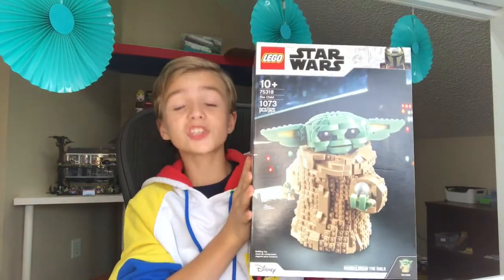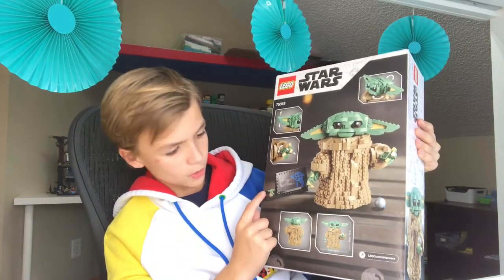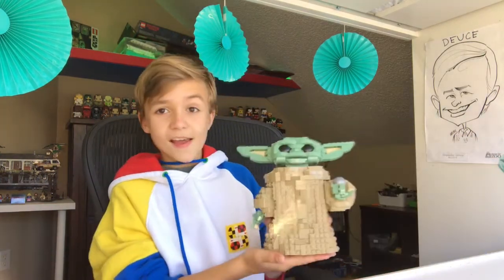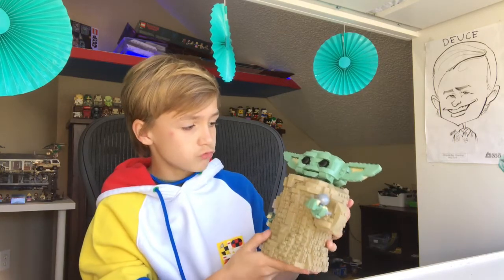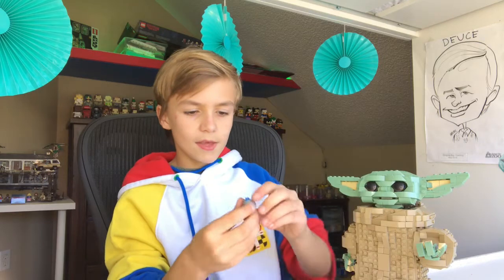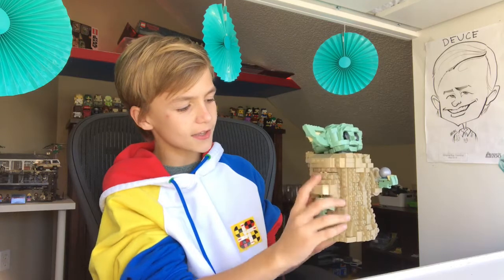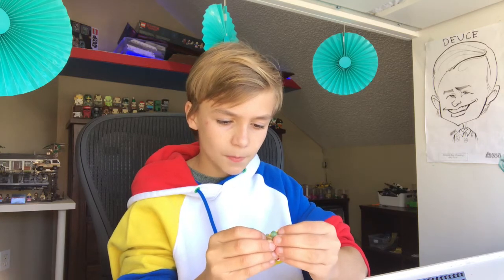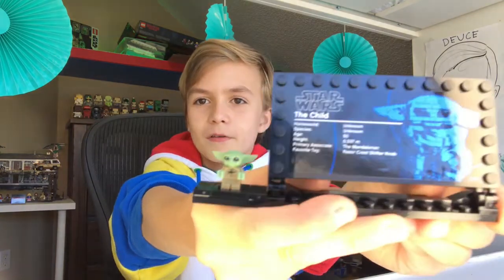Baby Yoda or The Child? Lego Star Wars- The Child 75318!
Watch me build the newest UCS LEGO set... The Child!